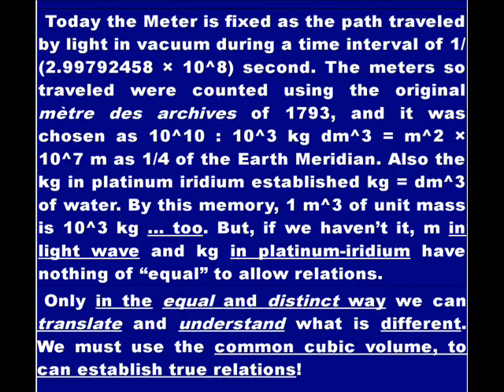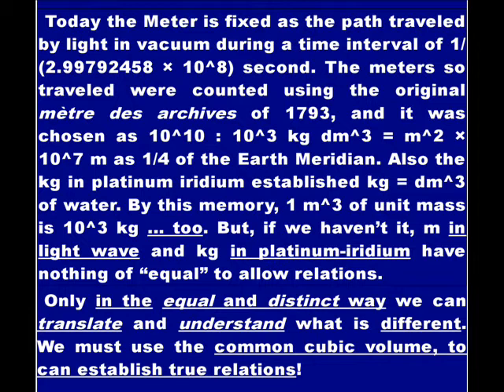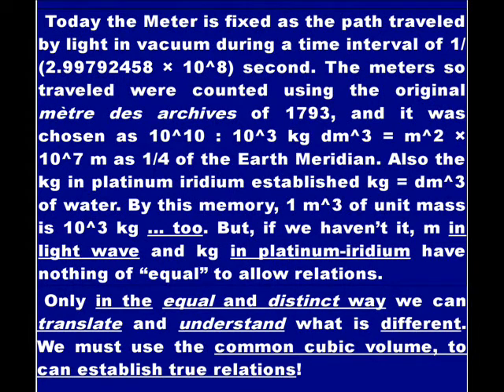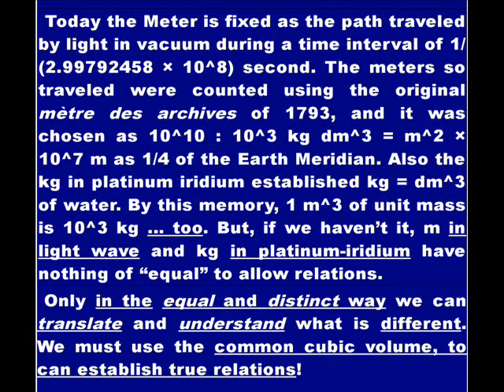REMEMBER THE MASS-SPACE RELATION.wmv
Since the METER is expressed in second, through the light speed, and the kg by reference to the champion in platinum iridion... to well understand the relations between the MASS-UNIT and the SPACE-UNIT it is necessary to remember in wath a way they were fixed.